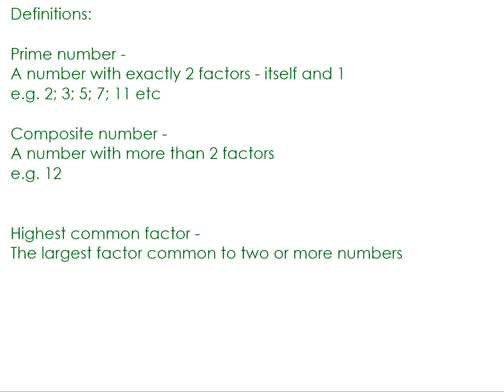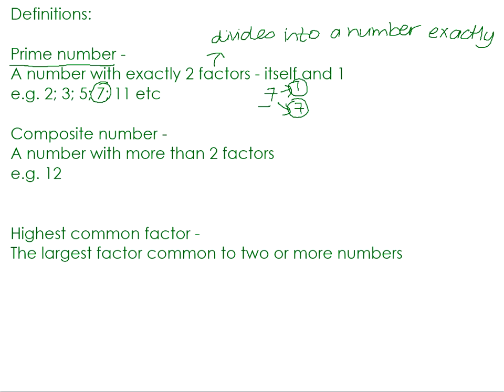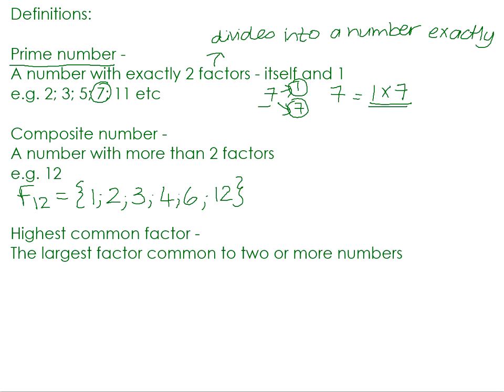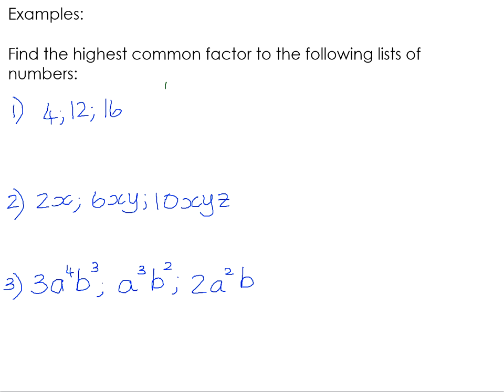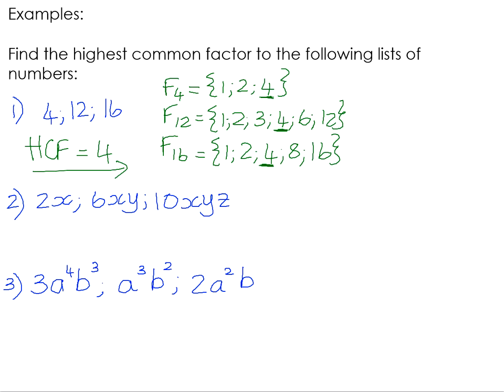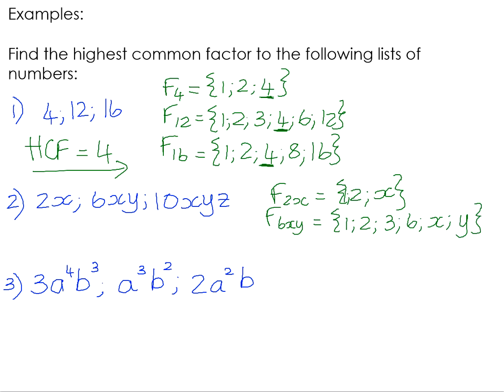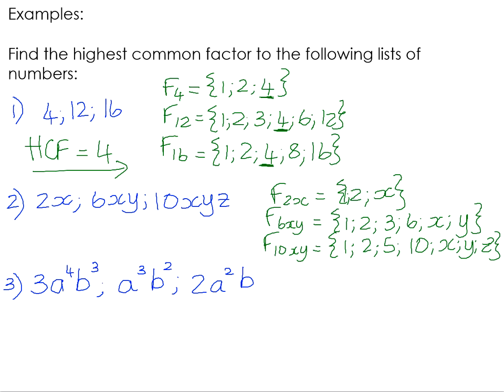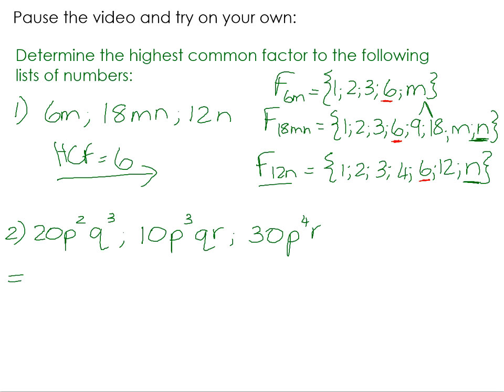Identifying the highest common factor